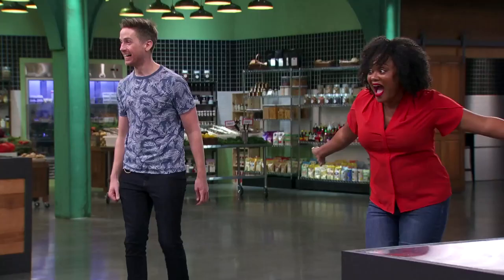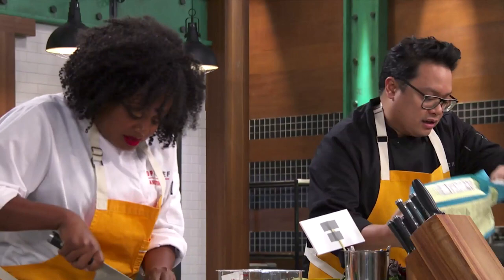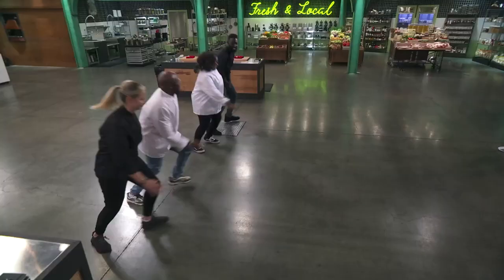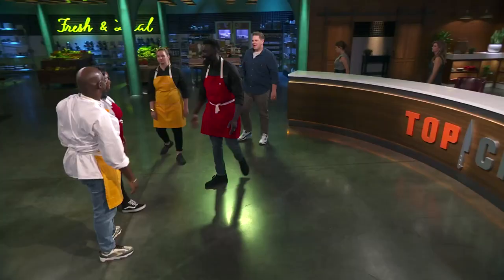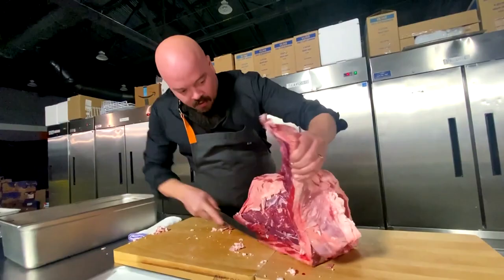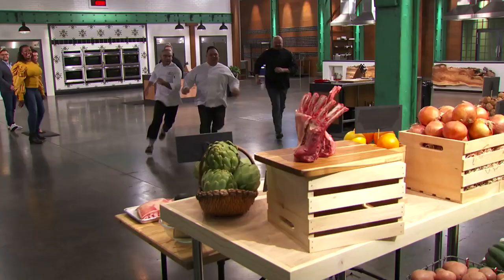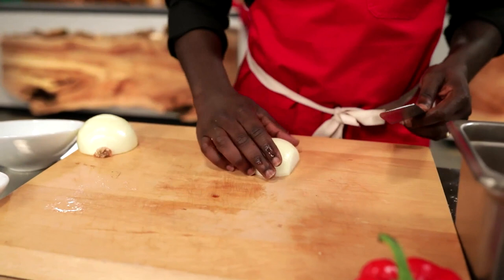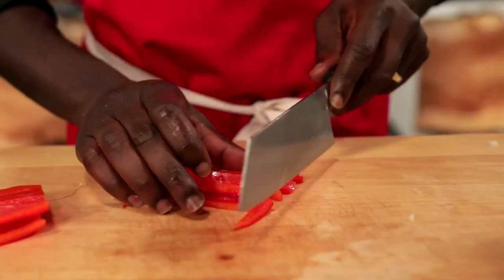Top Chef All-Stars Share Some of Their Best Cooking Tips and Tricks | Top Chef Amateurs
Want to know how Top Chef All-Stars make their dishes so perfect? Top Chefs Melissa King, Joe Flamm, Isaac Toups, and Eric Adjepong are here to share the tricks of the trade. Watch full episodes in the free Bravo app and on Peacock.

About Top Chef Amateurs:
Top Chef Amateurs gives talented home cooks the opportunity of a lifetime to test their skills in the illustrious Top Chef kitchen. In each 30-minute episode, two amateur chefs will compete head-to-head in some of the most iconic challenges from the Top Chef archives including the mis-en-place race, blind taste test and they’ll even try to break the curse of Top Chef’s most dreaded dish – risotto. Putting their kitchen skills to the test are a wide variety of amateur chefs ranging from an ex-CIA agent to a dental hygienist-turned-food-blogger as well as an architect. The amateur chefs will be paired with different Top Chef finalists, frontrunners and fan-favorites who will cook alongside them and help the amateurs battle against the clock.

Bravo is a program service of NBC Universal Cable Entertainment, a division of NBC Universal. Watch your favorite dramas, comedies, true crime and reality, plus news, sports and pop culture updates on Peacock, the streaming service from NBCUniversal and the new streaming home for Bravo.